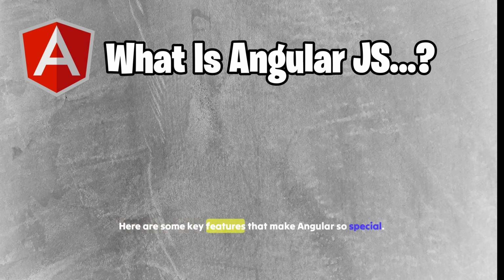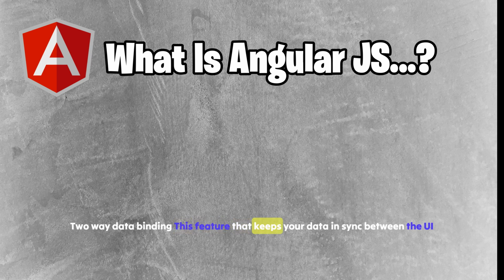What is Angular JS | Learn Angular Javascript | Website Development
learn angular
angular tutorial
Angular
angular tutorial for beginners
angular crash course
angular for beginners
angular course
angular js
Angularjs
angular full course
react js vs angular
angular vs react
angular js full course
angular basics
learn angularjs
angular training
learn angular from scratch
learn angular for beginners
learn angularjs for beginners
angular js for beginners
angular 2